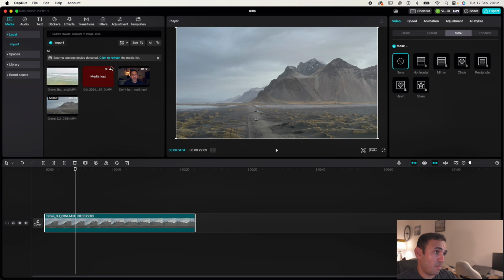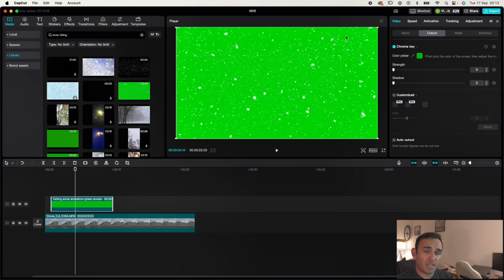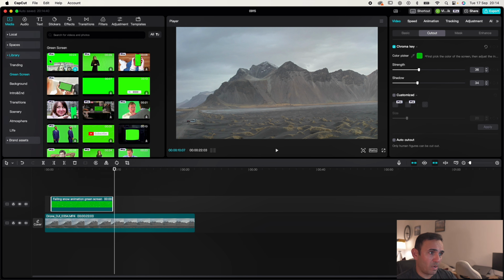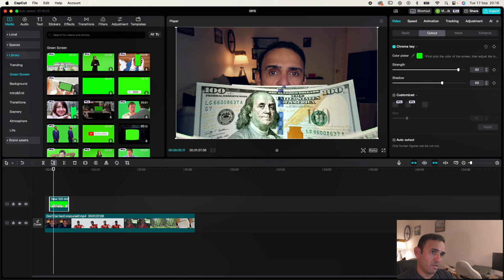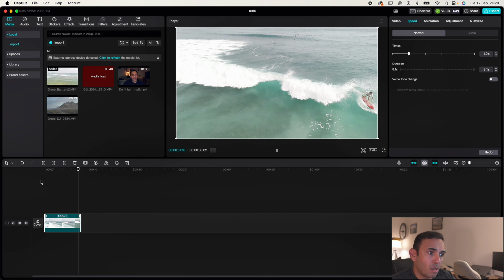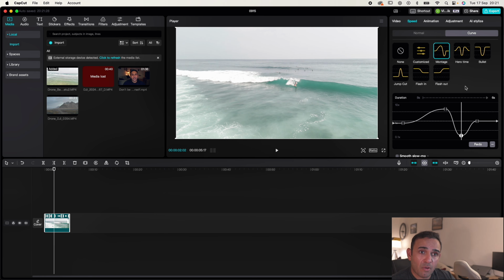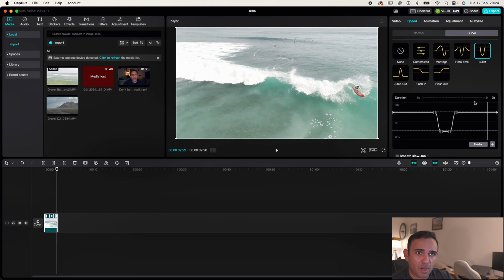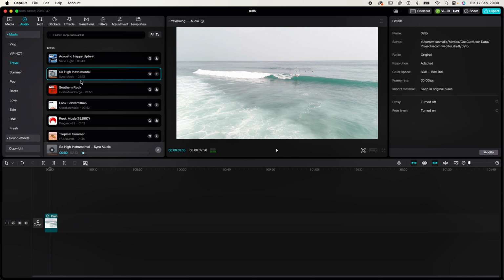Top 5 Must-Know CapCut Features to Level Up Your Edits!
In this video, we break down the Top 5 Game-Changing CapCut Features that every video editor needs to know! From seamless transitions to advanced effects, CapCut is loaded with tools that make your videos stand out. Whether you’re editing for TikTok, YouTube, or Instagram, these features will save you time and boost your creativity.